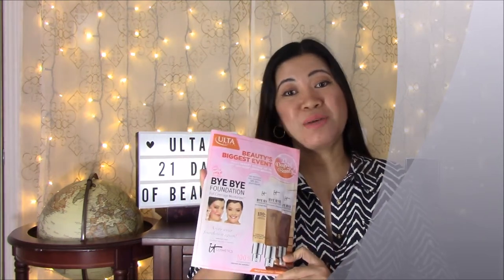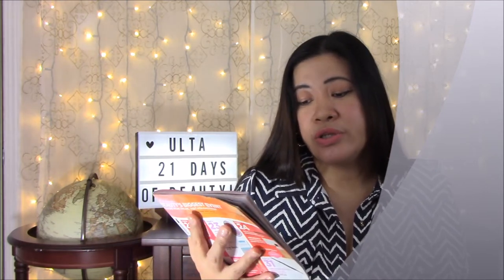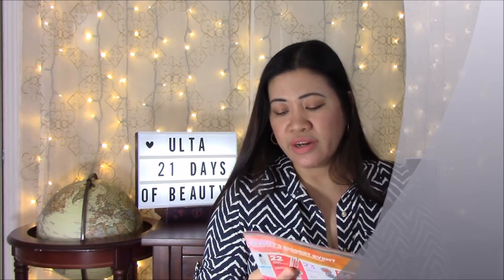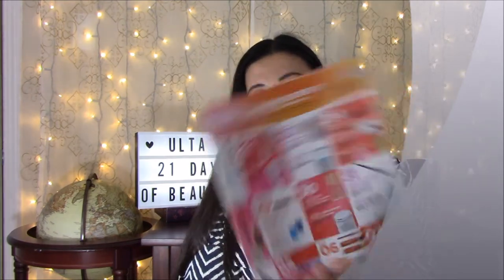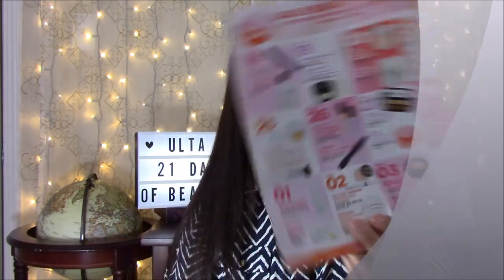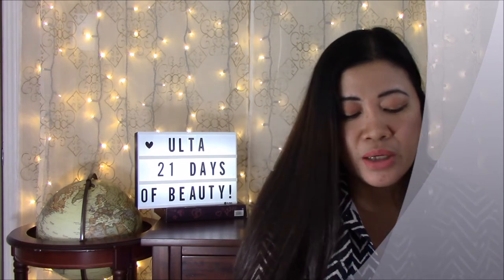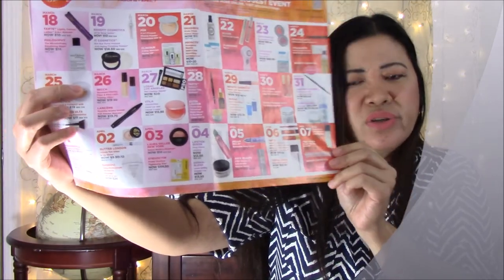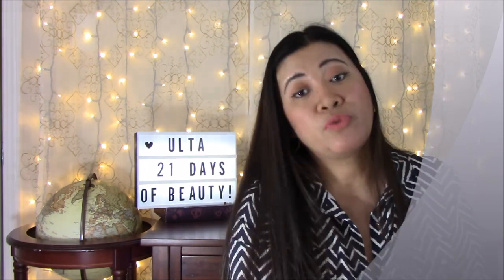Ulta 21 Days Of Beauty 2018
Ulta 21 Days Of Beauty

This is the rundown of Ulta Beauty's Biggest Event

Daily Beauty Steals from March 18-April 7, 2018

3/18 Tarte Lights Camera Lashes 4 in 1 Mascara $10
          Philosophy The MicrobiolDelivery Exfoliating Wash $14
3/19 Benefit Cosmetics 24-hr brow setter $12
          It Cosmetics Bye Bye Pores Pressed Anit-aging Fnishing
          Powder $14.50
3/20 PUR 4-in-1 Pressed Mineral Powder Foundation SPF 15
          $14.75
          Clinique 3-step Skincare Starter Kit $9.75
3/21  Smashbox Photo Finish Primer Water $16
           Proactiv Emergency Blemish Relief & Skin Smoothing
           Exfoliator 6oz $10-20
3/22  Buxom Full-on Lip Cream $10
           Clarisonic Mia 2 $119
3/23   Urban Decay eyeshadow Singles $10
            Exuviance Performance Peel AP25 $38.50
3/24    STILA Stay All Day Waterproof Liquid Eye Liner $11
             Philosophy Purity Cloths 30ct & Micellar Water 6.7oz
             $7.50-11
3/25     IT Cosmetics Confidence In a Compact with SPF 50 $19
              IT Brushes for ULTA $11
3/26      Becca Backlight Priming Filter & First Light Priming Filter
               $19
               Lancome Hypnose Drama Instant Full Volume Mascara
               $13.75
3/27       Lorac Los Angeles PRO Contour Palette $20
                STILA Convertible Color Lip and Cheek Cream $12.50
3/28       TARTE Tarteist Double Take Eyeliner $12
                ESTEE Lauder Travel-Size Advanced Night Repair &
                DayWear Creme SPF 15 $8
3/29        Benefit Cosmetics Roller Lash Super-Curling & Lifting
                 Mascara $12
                 MURAD Acne Clarifying Cleanser & Anti-Aging Acne Time
                 Release Cleanser $15-19
3/30        TOO FACED Melted Matte Liquifiedd Long wear Lipstick
                  $10.50
                Peter Thomas Roth Un-Wrinkle Peel Pads $22.50
3/31       ANASTASIA BEVERLY HILLS Brow Wiz Skinny Brow Pencil
                $10.50
4/1        Bare Minerals Foundation Primers $12.50-15
4/2        Butter London Glazen Eye Gloss & Lip Glaze $9.50-12
              Shiseido Urban Environment Oil-Free UV Protector
              SPF 42  1.7oz $24
4/3        Laura Geller New York Baked Blush-N-Brighten $14
              Strivectin Power Starters Tightening Trio $44.50
4/4        Lipstick Queen Frog Prince Lipstick $12.50
               Dermablend Loose setting Powder 1 oz $13.50
4/5        Urban Decay Eyeshadow Primer Potion $10-12
              Juice beauty Stem Cellular Anti-Wrinkle Booster Serum $40
4/6        Tarte Tarteust Quick Dry Matte Lip Paint, Creamy Matte Lip
              Paint, Glossy Lip Paint, & Lip Crayon $10 each
               Dermatologica Daily Microexfoliant $28.50
4/7         MAC Prep+Prime Fix